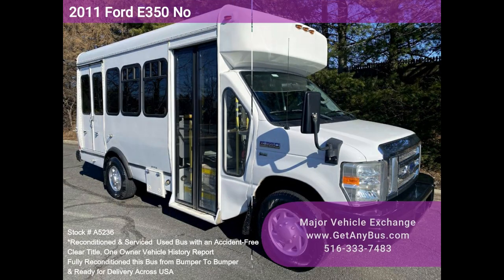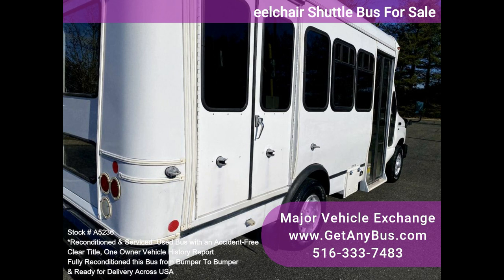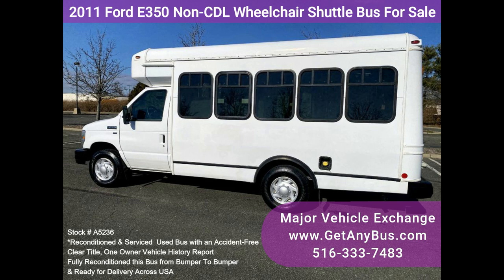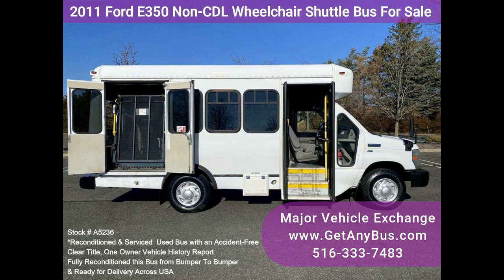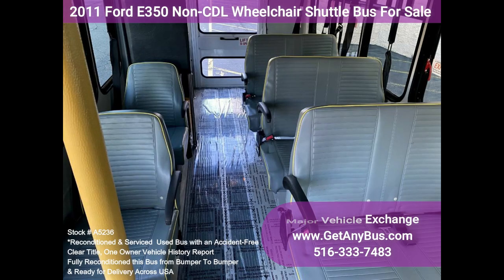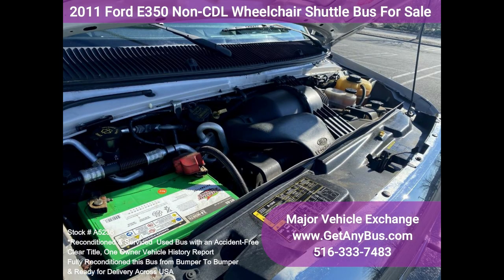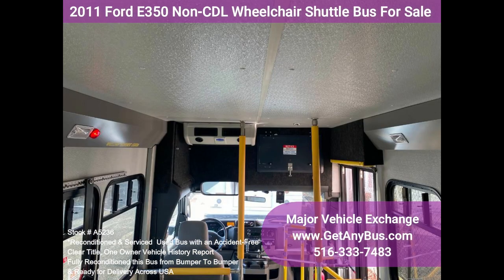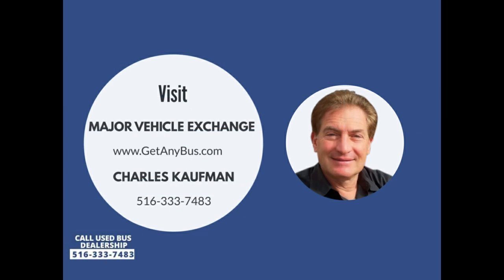2011 Ford E350 Non CDL Wheelchair Shuttle Bus For Sale with only 44,000 Miles !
Fully reconditioned Non-CDL Ford E-350 shuttle bus for up to 8 passengers or attendants plus driver and up to 3+ wheelchairs with just 44k miles. This well-maintained vehicle has a rugged Triton 5.4L V-8 gas engine which delivers reliable power and good fuel economy. The bus has just been detailed and touched up for an excellent appearance and is in great condition for its year and mileage. Thoroughly serviced, checked, and road-tested, including the wheelchair lift. This bus is clean, fully equipped, and ready for use. Its seating arrangement is perfect for Adult Daycare, Medical Transport, Homes for the Disabled, Assisted Living Facilities, Handicapped Mobility, Personal use, Mobile Businesses, and much more. Fully inspected and ready for immediate delivery. One owner, accident-free, clean title vehicle.

The 5-speed automatic transmission shifts smoothly, all electrical and mechanical features are in excellent working condition, and all fluids have been checked and changed as needed. Comfortable accommodations for all passengers, including ice-cold front and rear air conditioning and a high-capacity rear heating unit for the colder months. The tires are in excellent condition, with plenty of tread remaining. The exterior is spotless, and the interior was detailed. The exterior paint was touched up for an excellent appearance. The interior is clean and comfortable, with excellent-condition vinyl seating. Safety equipment is located throughout the bus, along with a first aid kit in case of an emergency.

Features & Specifications: Ford E350 Shuttle Bus - Triton 5.4L V-8 Gasoline Engine - Power Reclining Drivers Seat - Driver's Step - 8 Passenger Vinyl Seats with Arm Rests Plus Driver, Grab Handles, and Seat Belts - Provisioned for up to 3+ Wheelchair Positions w/Flip Seats - Wheelchair Safety Interlock - Manual Passenger Door - Rear Door - Vanity Panels - Transit Rubber Covered Floor - Anti Lock (ABS) Brakes - Front & Rear A/C and Heat - Overhead and Exterior Safety Lighting - Power Electric Heated Mirrors - Wheel Covers - Rubber Bumpers - Mud Flaps - Electric Wheelchair Lift - Battery Box - AM/FM/CD Radio with Speakers Throughout - Tinted T-Slider Windows - Dot Safety Equipment.